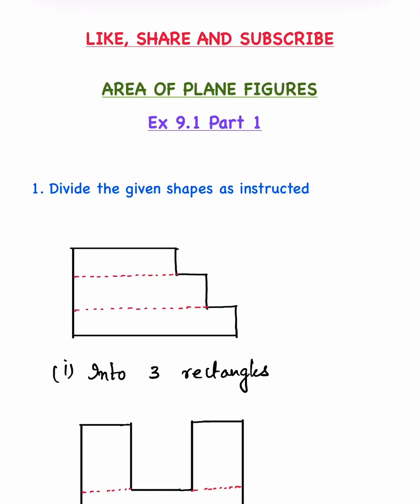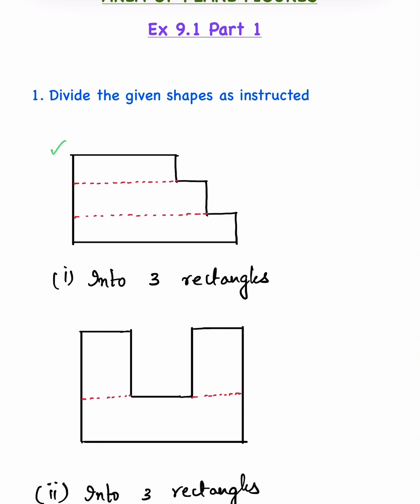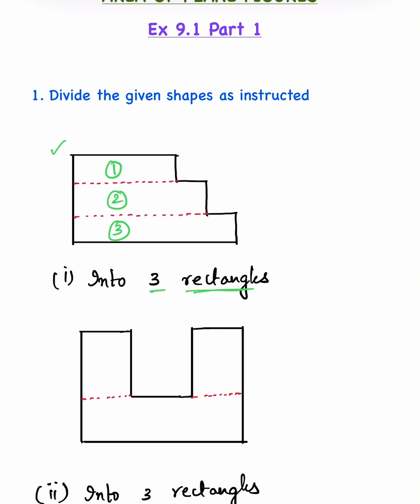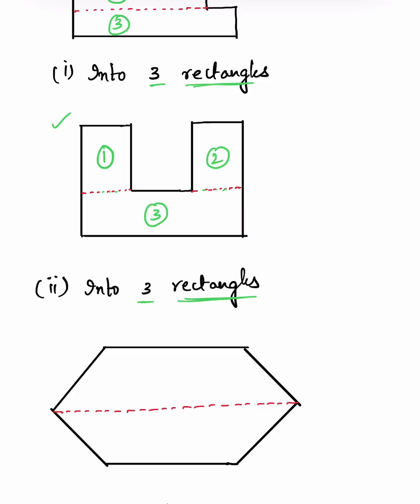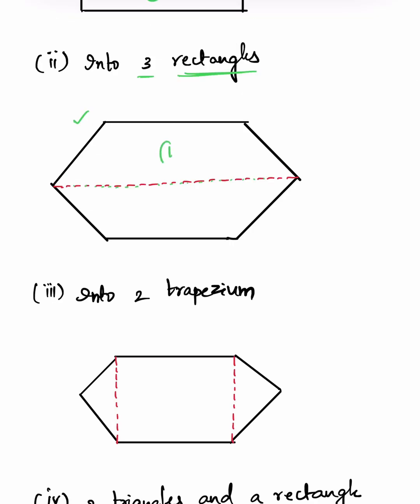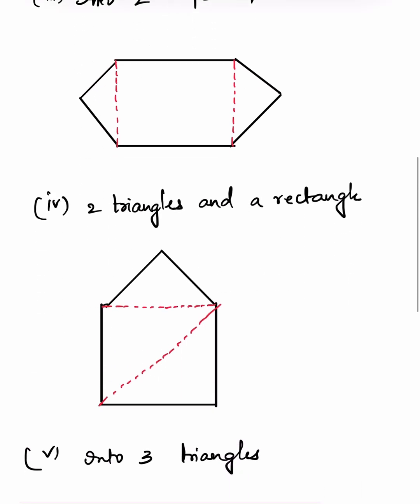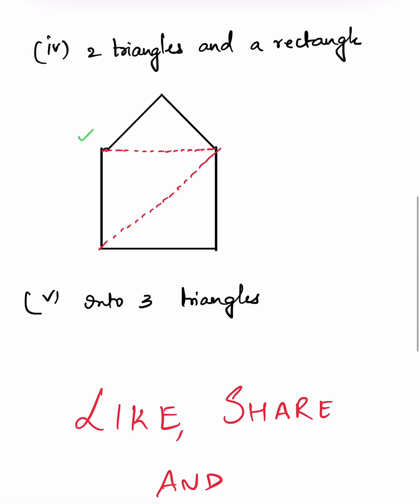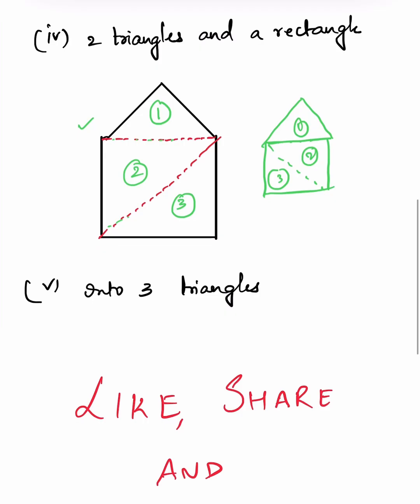“AREA OF PLANE FIGURES” Class 8 Maths Chapter 9 Ex 9.1 Part 1